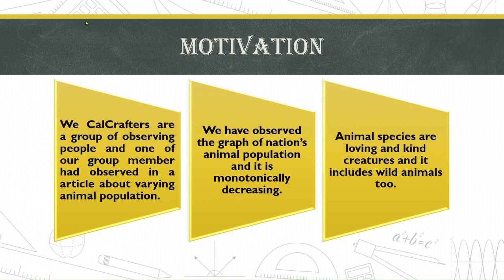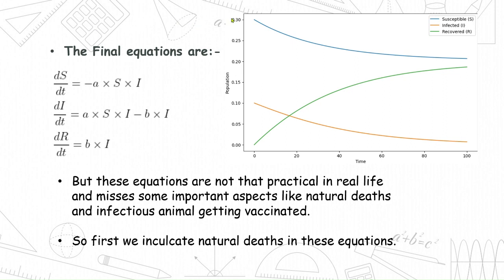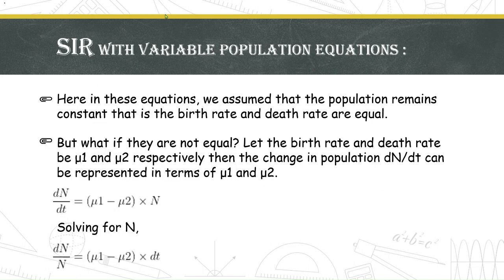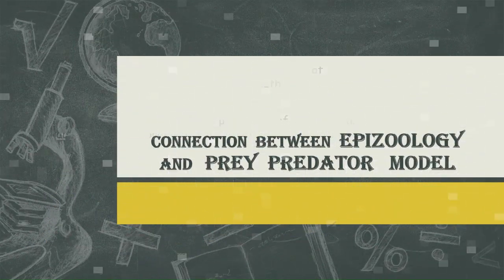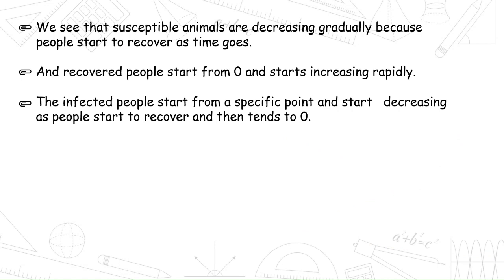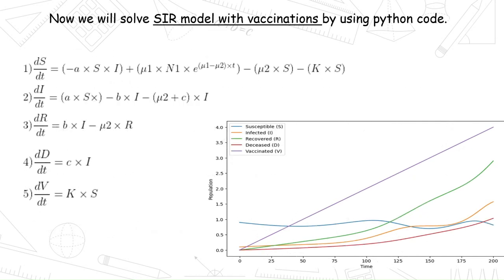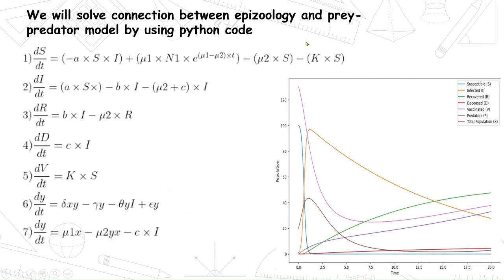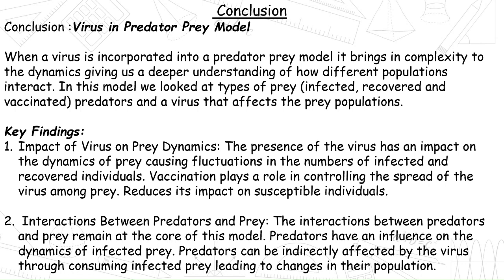Epizoology and predation video